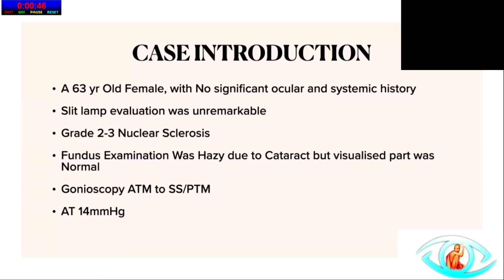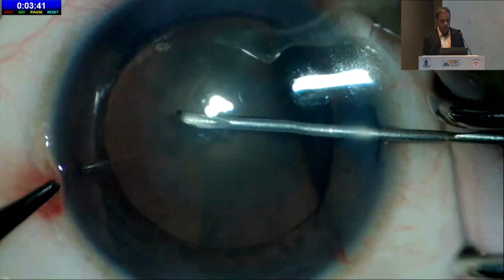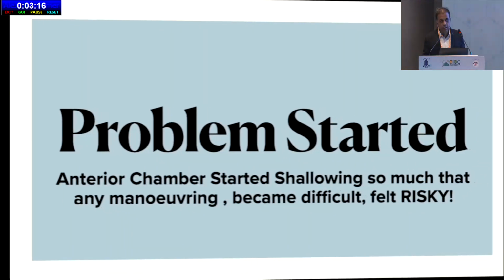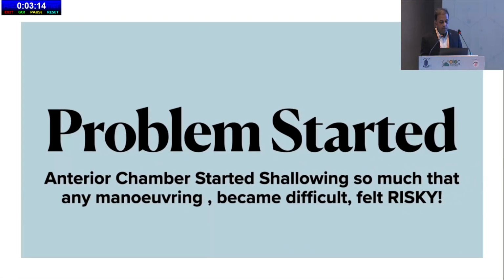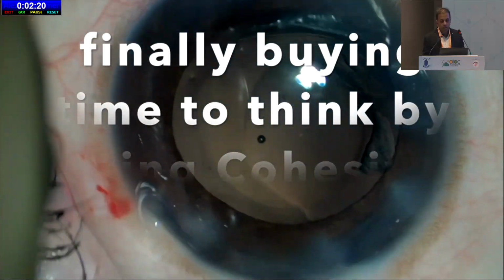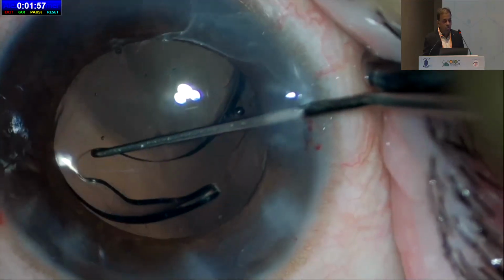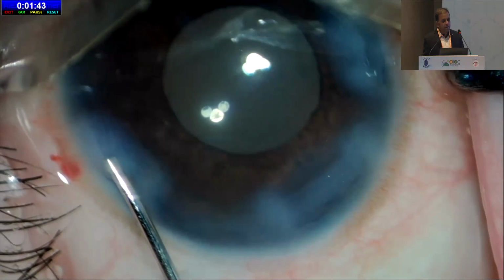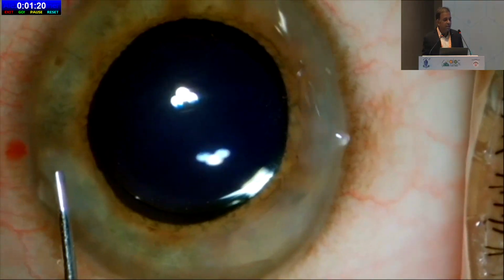AIOCMT3 2024 GP33 topic Dr Manish Wankhade Case of Intraoperative Fluid Misdirection Syndrome